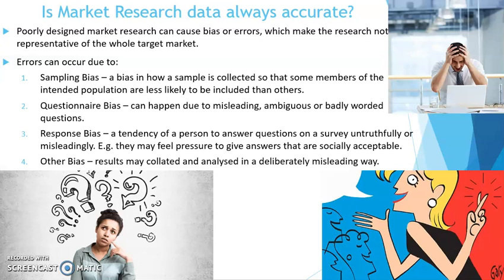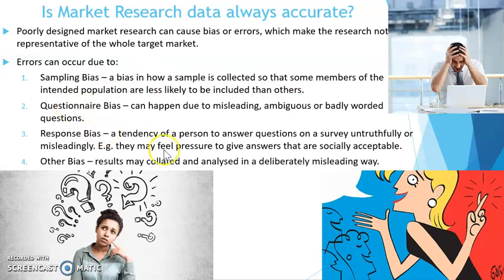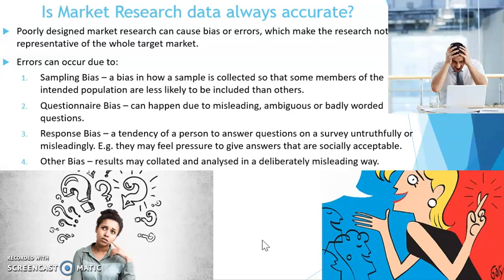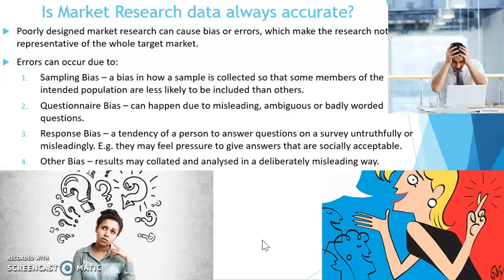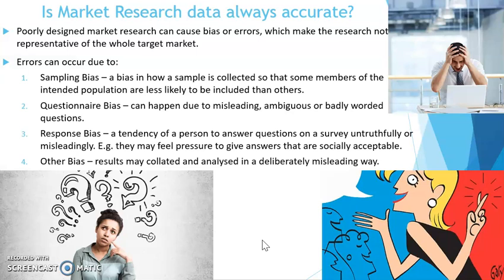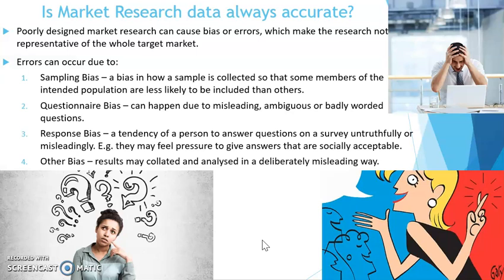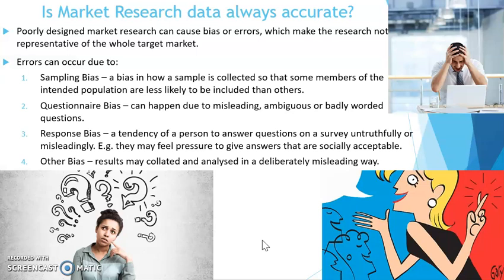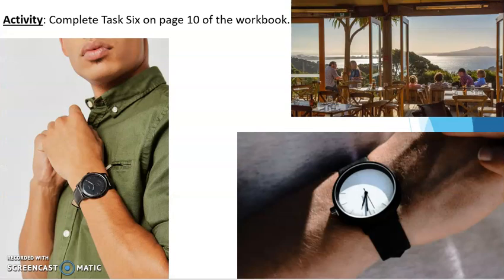Market Research Inaccuracies Video - Sep 9